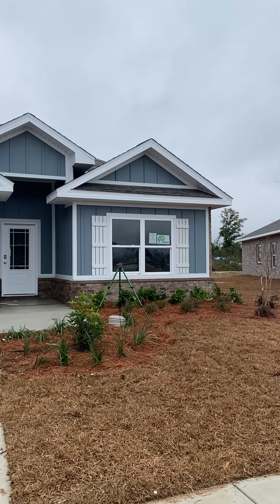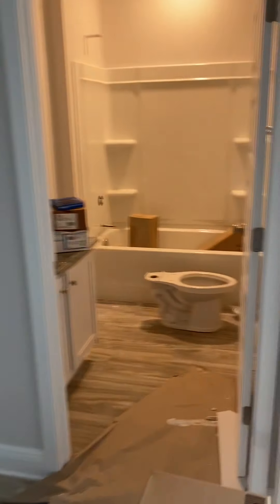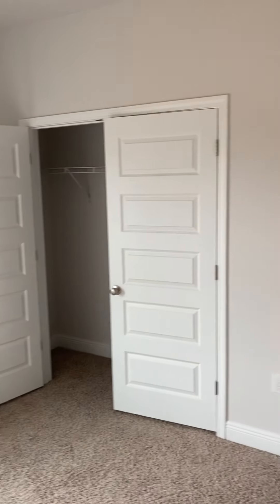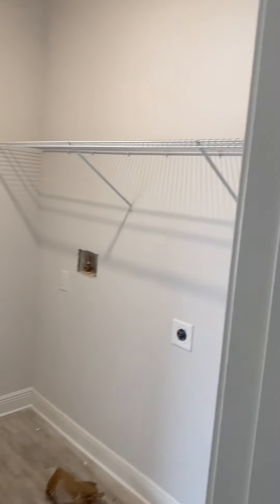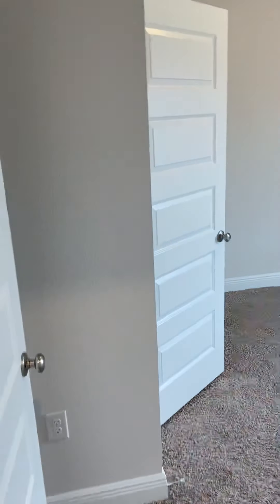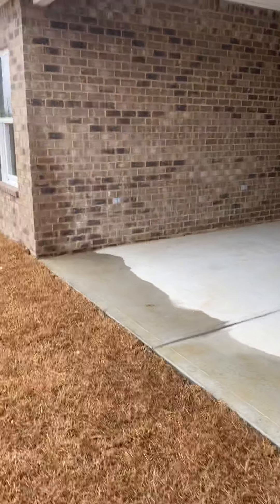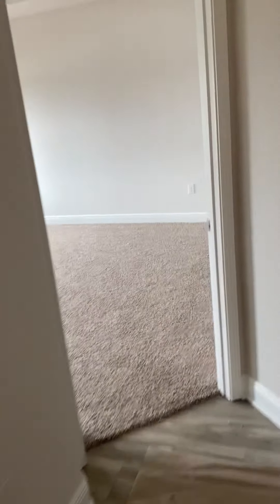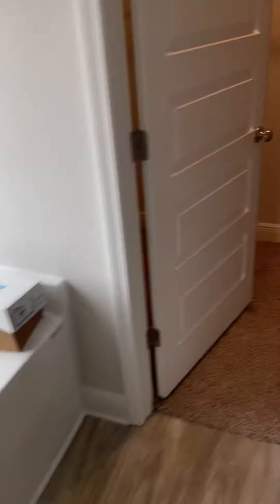Destin floorplan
Titus park